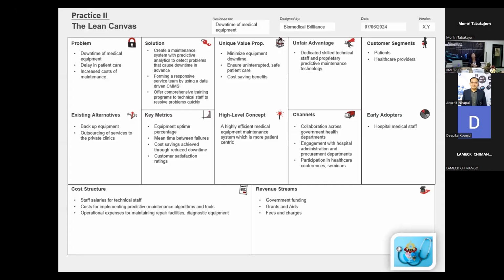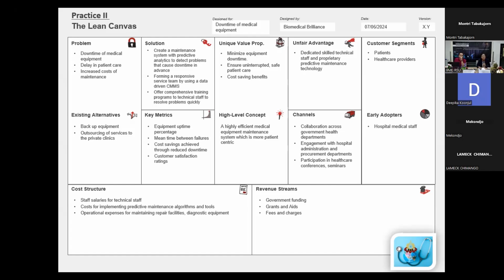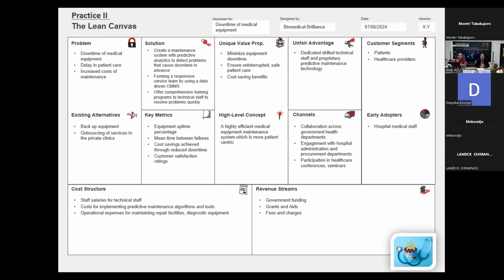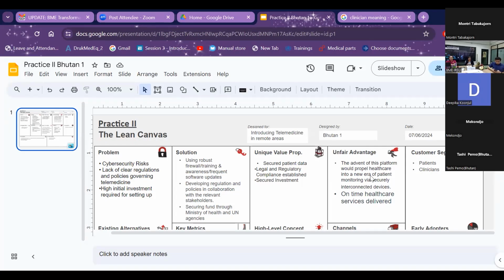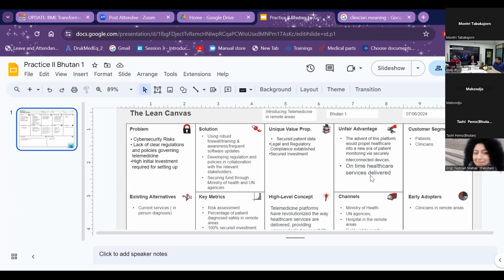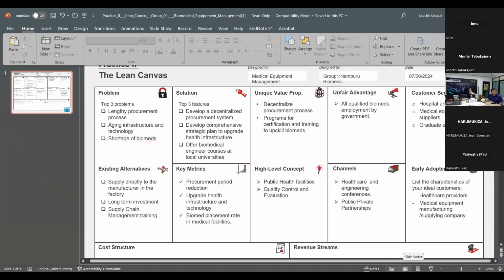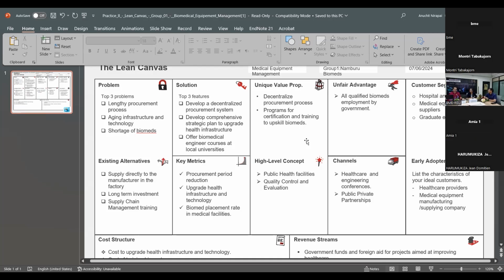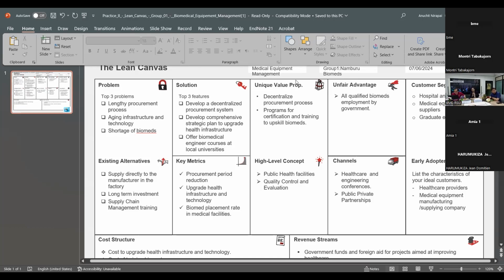Assist.Prof.Dr.Sani Boonyagul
Day6 : June 8, 2024
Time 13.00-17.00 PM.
“Pracrice:SWOT analysis”
Mr.Anuchit Nirapai
Assist.Prof. Anantasak Wongkamhaeng